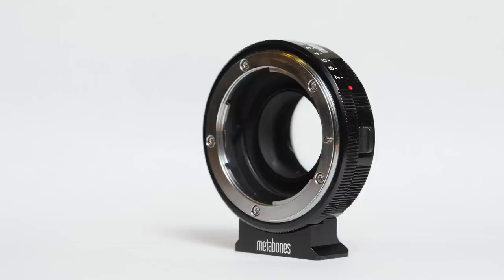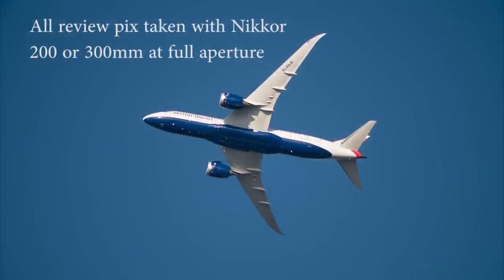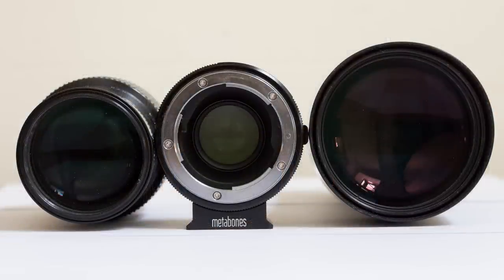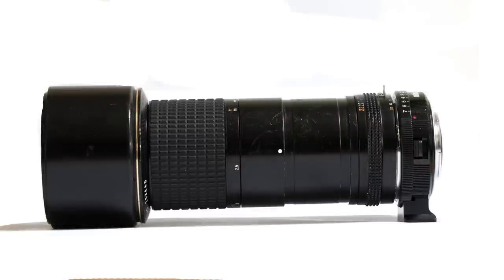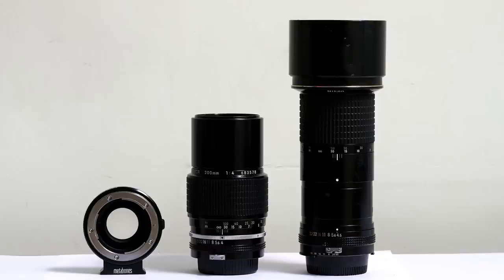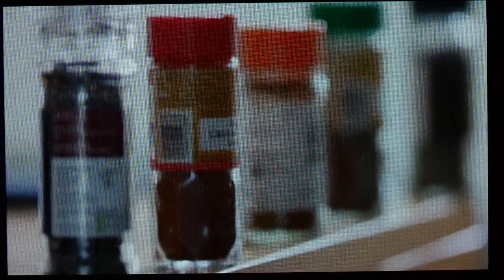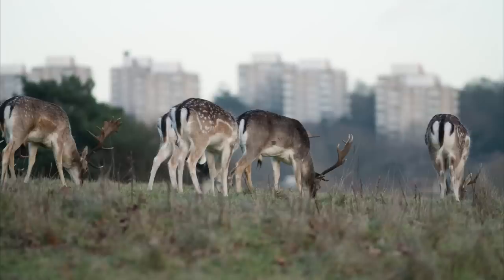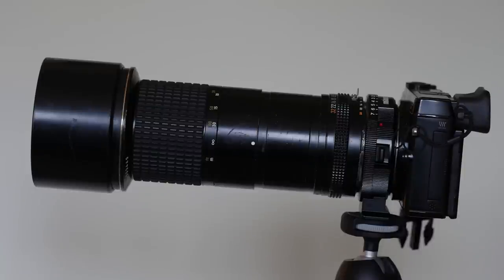A Look At The Metabones Speed Booster For Micro Four Thirds Cameras.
This is my take on the Metabones Speed Booster Nikon Version for Micro Four Thirds, M43, M4/3, MFT cameras.